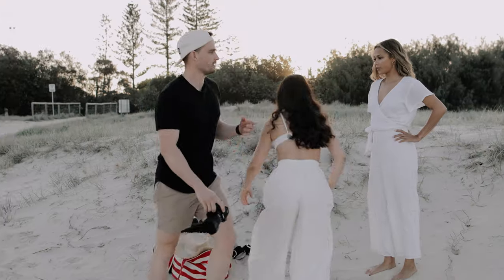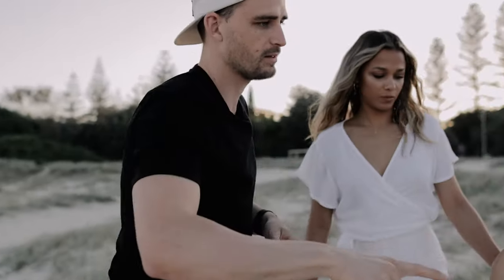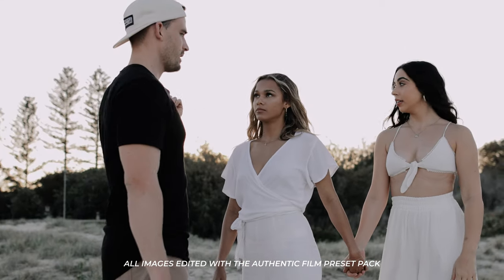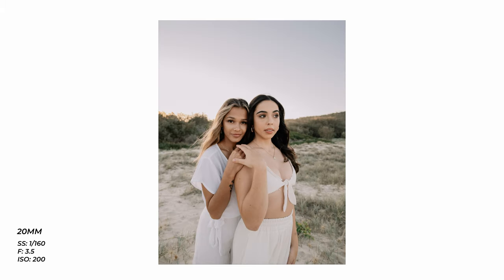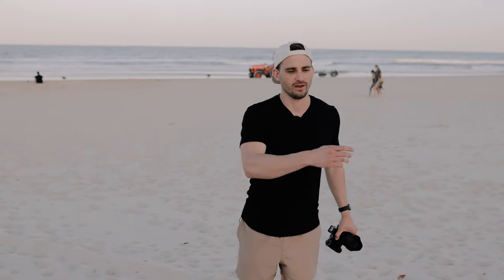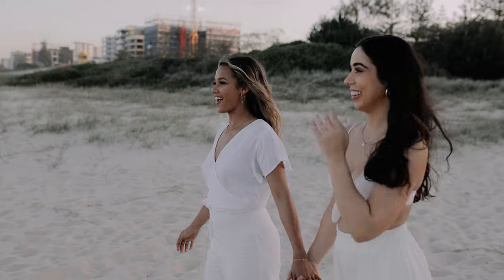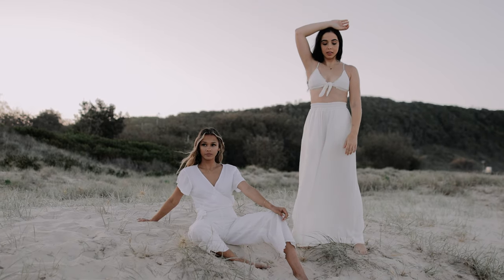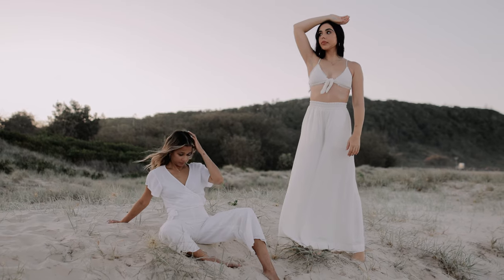Panasonic Lumix S5 + 20-60mm Lens Portrait Shoot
This video was entirely filmed on the LUMIX S5 camera unless it was being shown on screen.

Thanks for checking this video out guys! Hope you enjoyed – as always leave any questions down in the comments section below and play nice!

Here are some RAW Files from the Panasonic S5